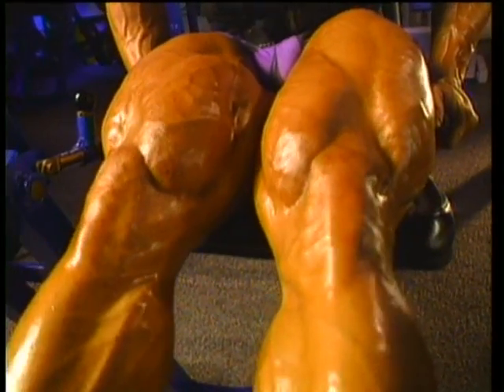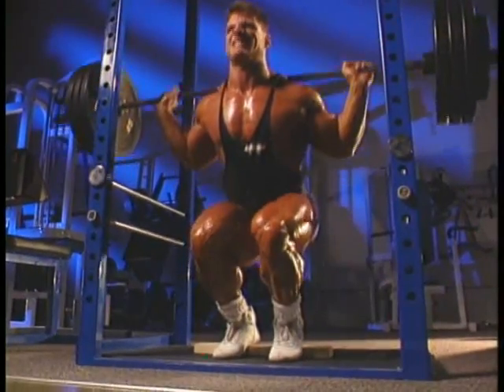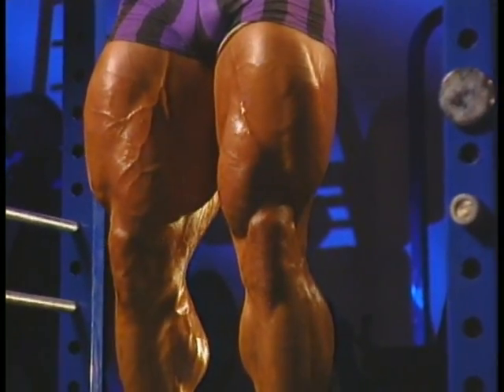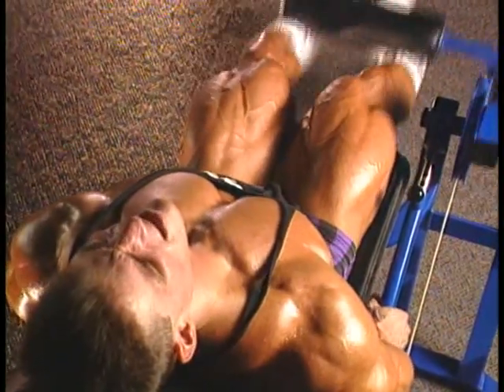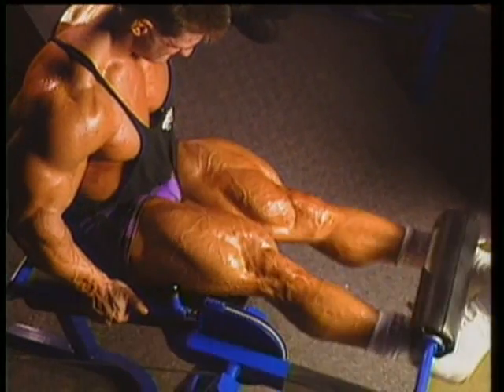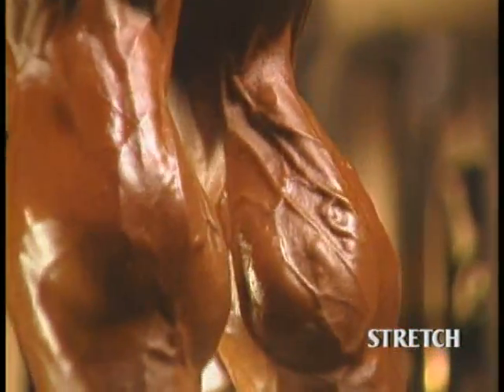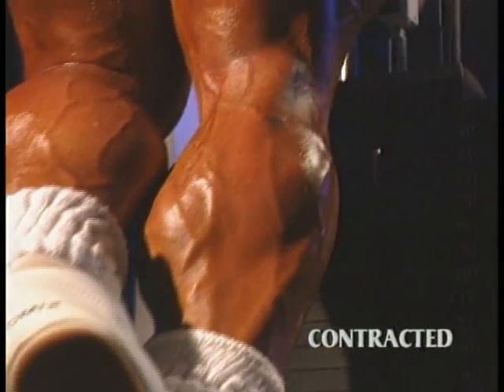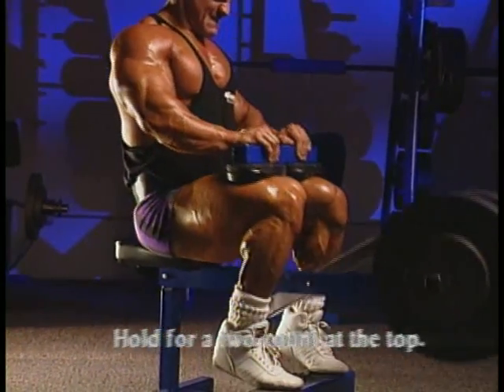Paul Demayo Flex Leg Workout.mov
Compilation of footage of Paul Demayo working out his amazing legs.